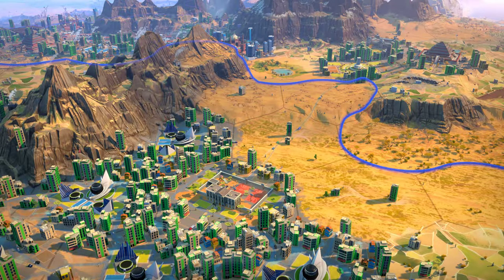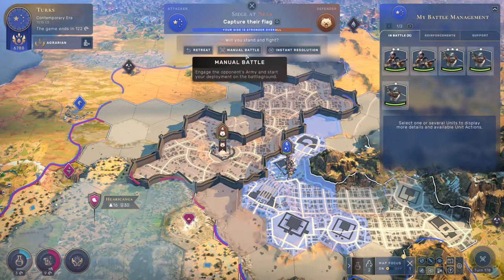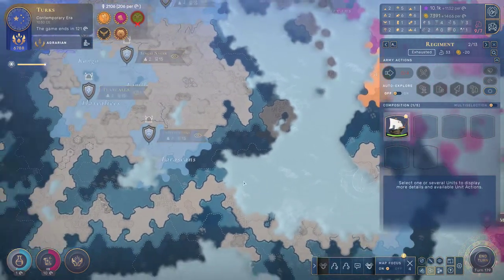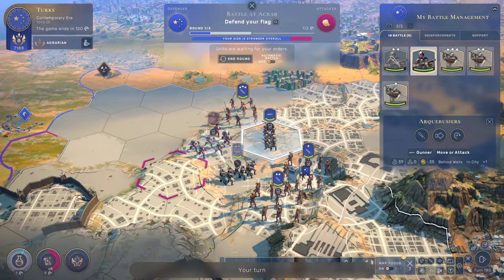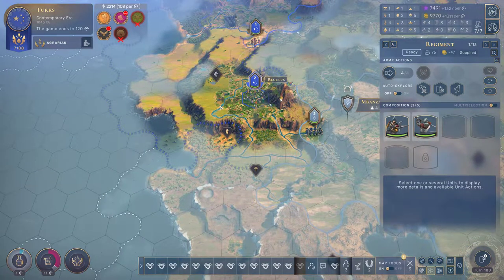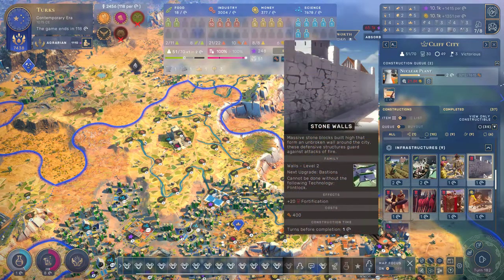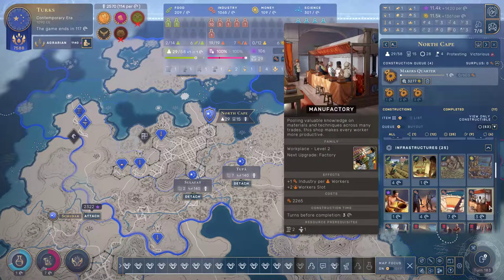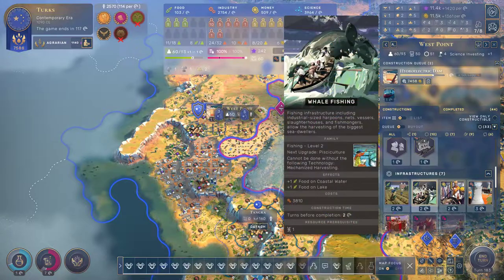Lets Play Humankind - History of the Cliff People - 25 (Turks are game breaking!)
Let's play HUMANKIND, the new 4X game by AMPLITUDE Studios and look at our journey as the Cliff People.